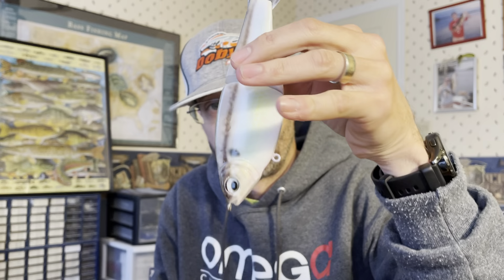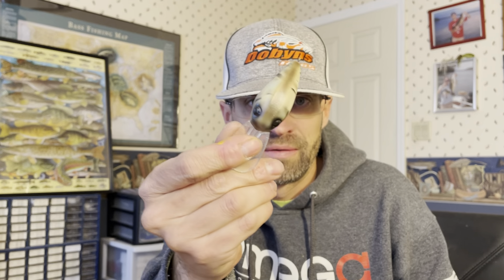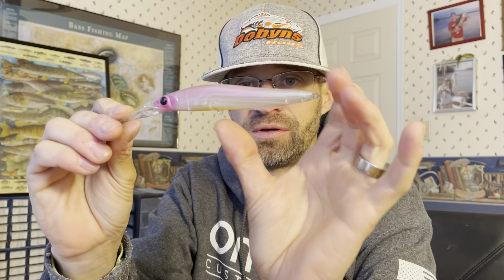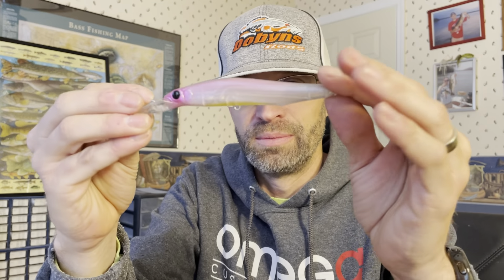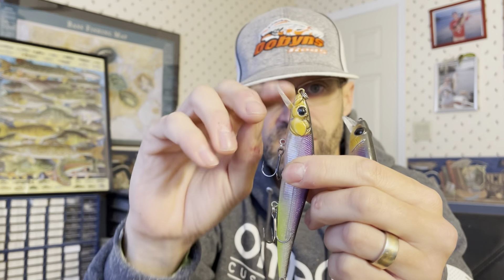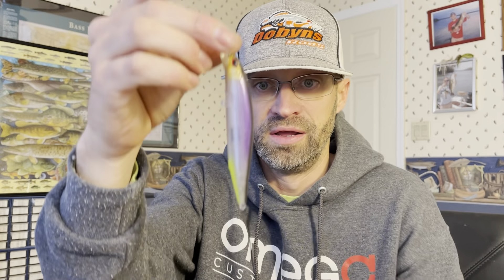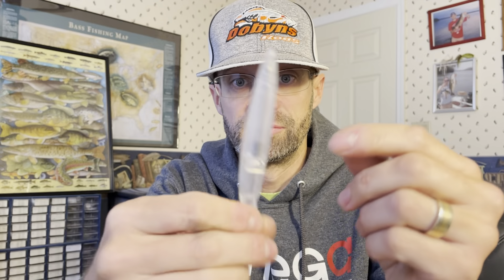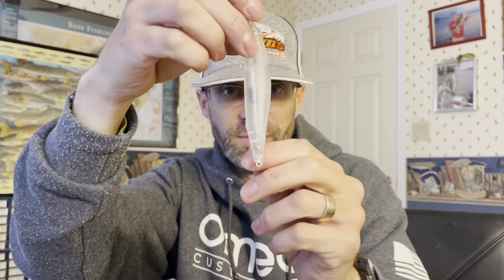Cool new jerkbait blank..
ThreeltuningandcleaningLLC on Facebook

THKustoms.com